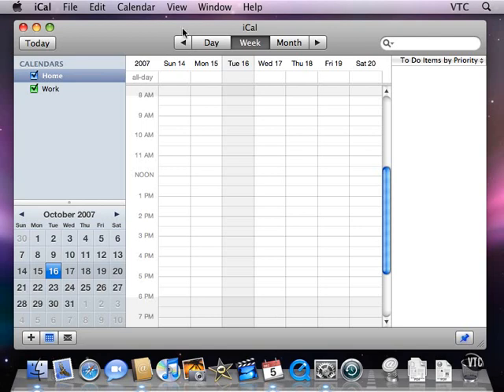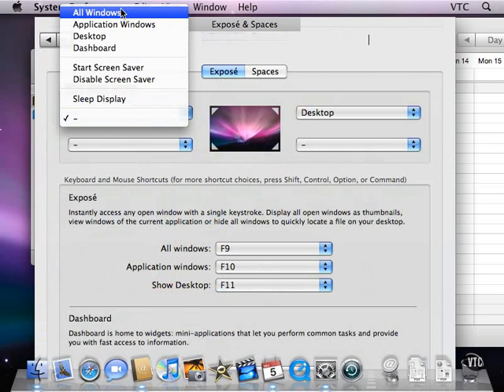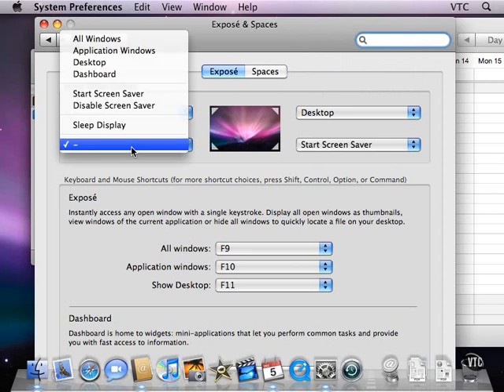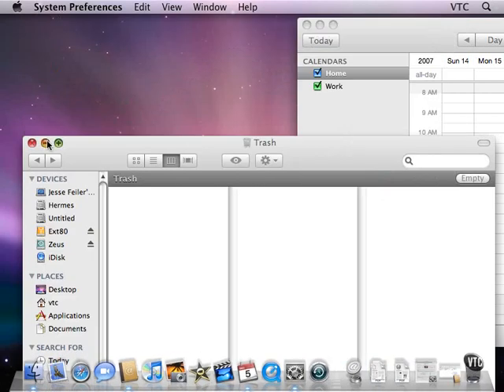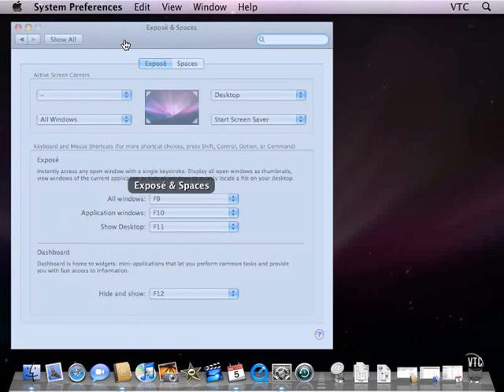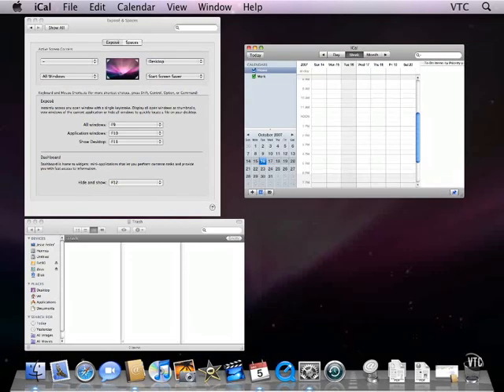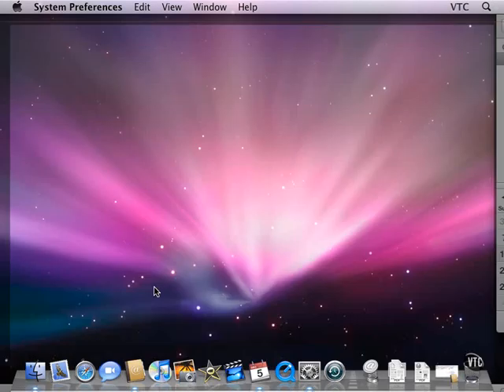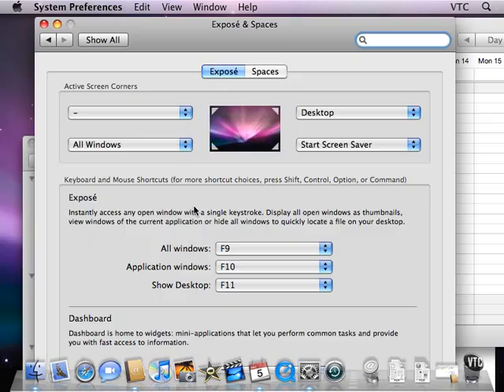8. System Preferences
5. Expose